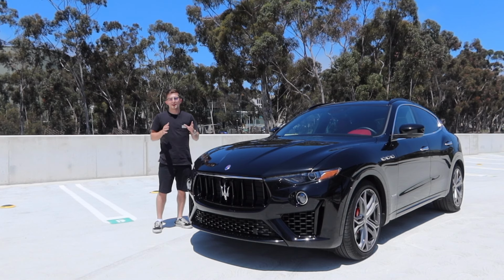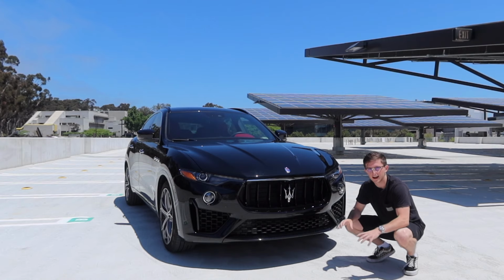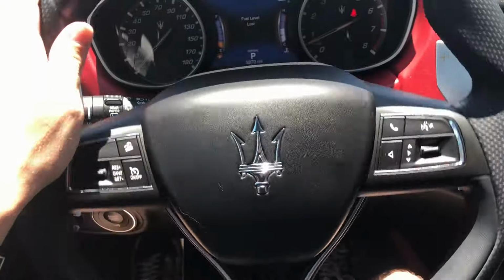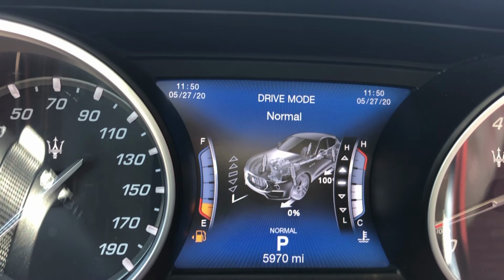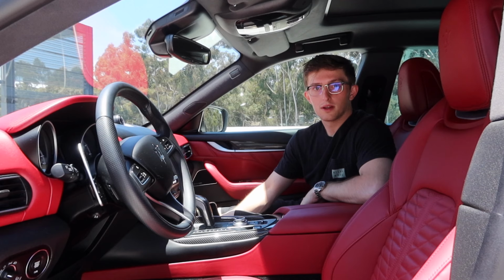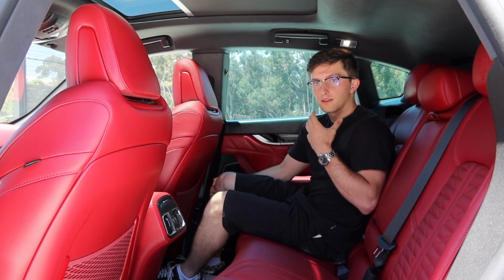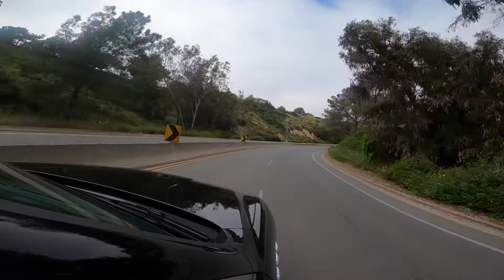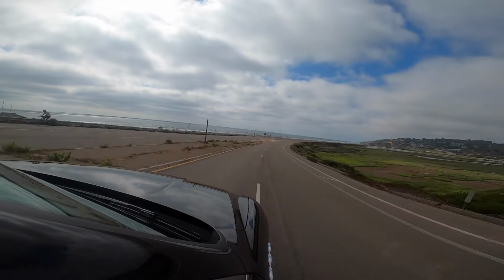2020 Maserati Levante SQ4 Review- Mom Car or Super-SUV? (Exhaust, Revs, Startup, Test Drive)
The Maserati Levante SQ4 is one of the best SUV's out there. Today I am going to show you its gadgets, features, engine and exhaust, then take it for a test drive.